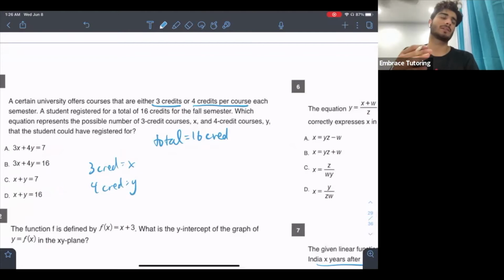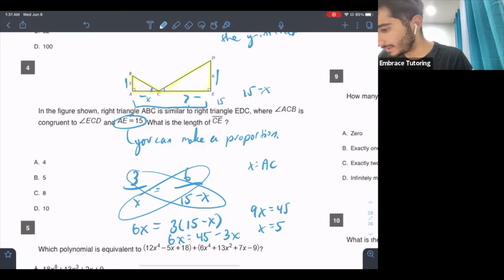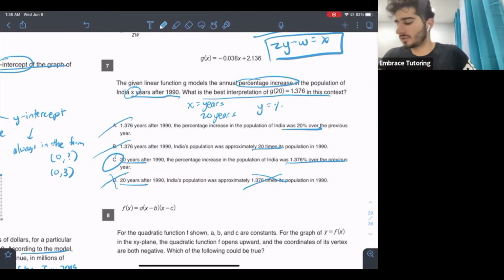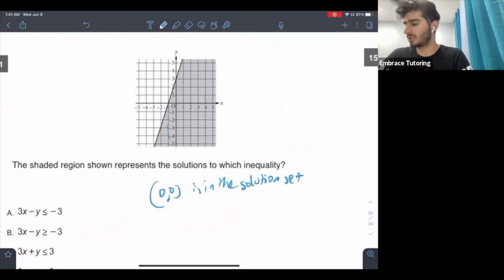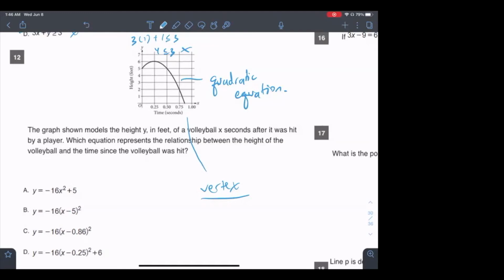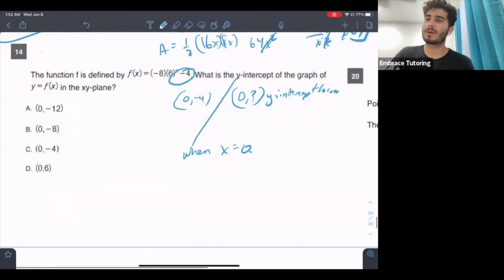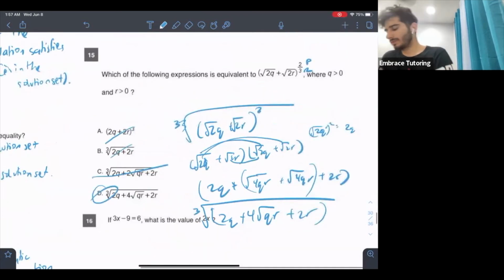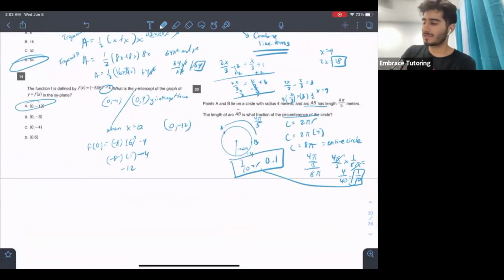Embrace Tutoring SAT May 2022 Test Section 3 Math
Embrace Tutoring SAT Math Review for the May 2022 Test with Embrace Student Ambassador! @Embrace Tutoring TV Embrace